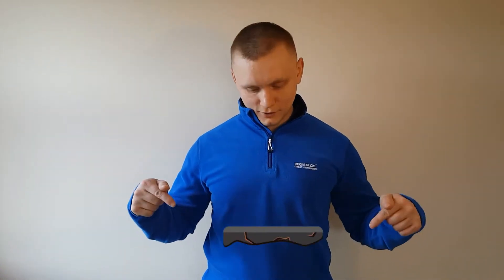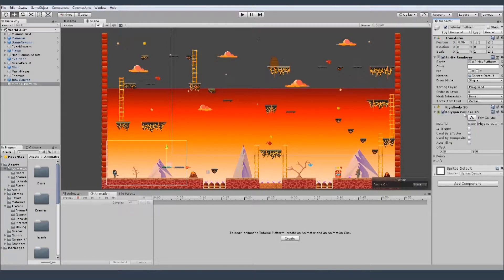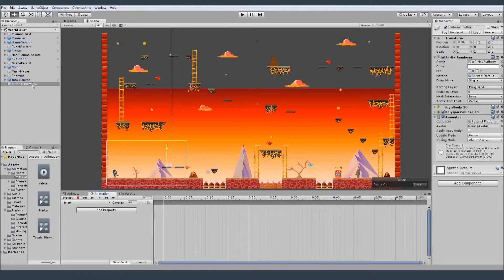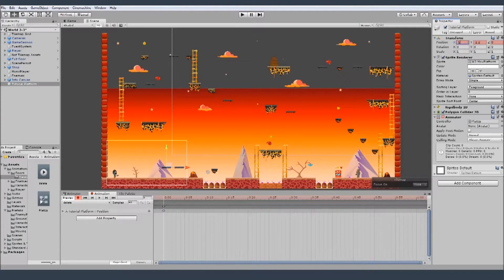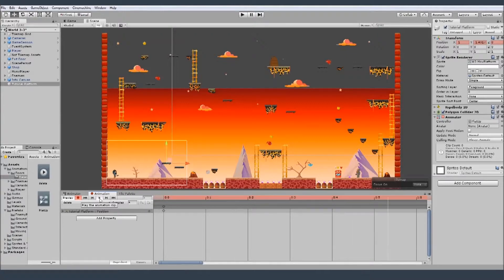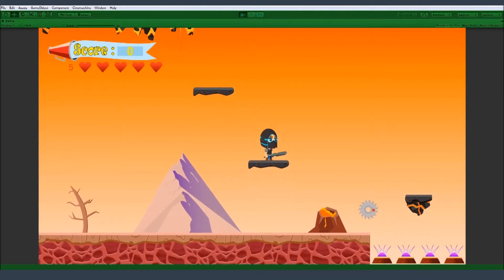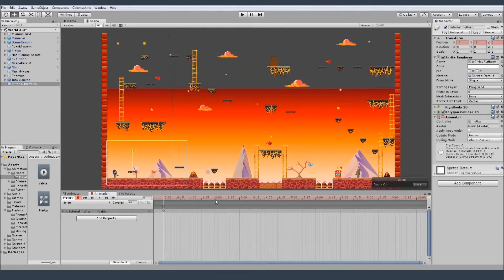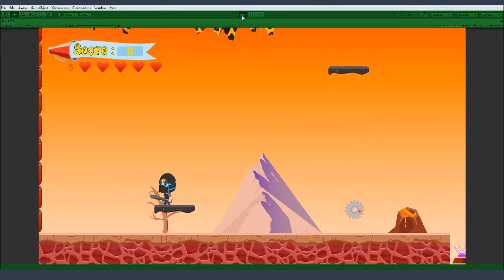Unity 2D How To Move Platform TW Games Platform Move Up and Down (2019)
Hi my name is Tomasz, today I gonna show you how to move platform up and down in Unity (2D) with simple animation :) Dunno why but recording program make unity letters pixelated.
Hope this tutorial will help you understand better Unity and Animation.
Leave a comment what you think about this tutorial and share your opinion.